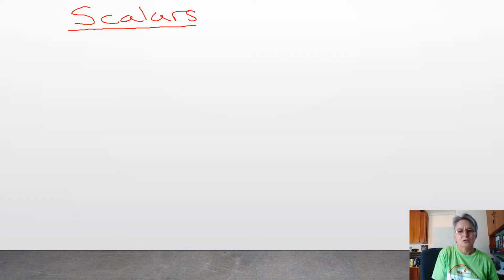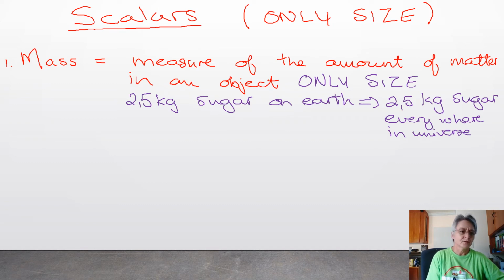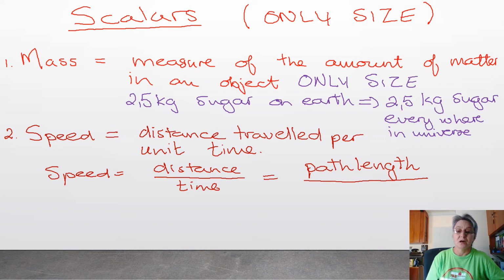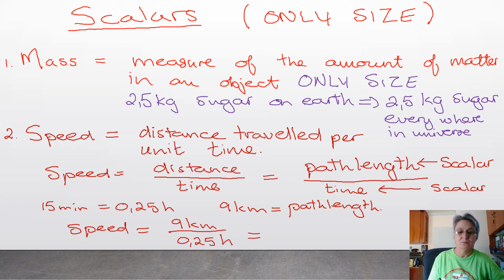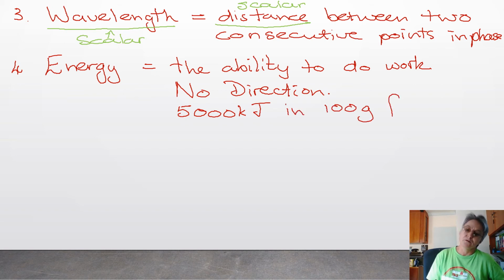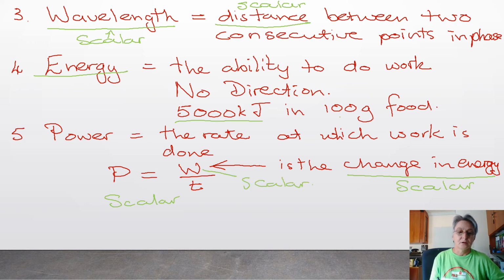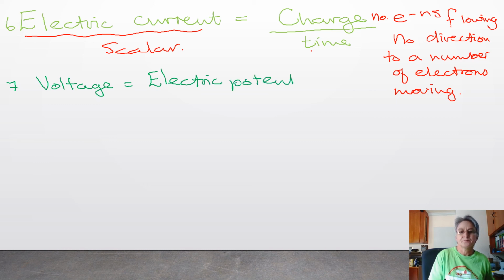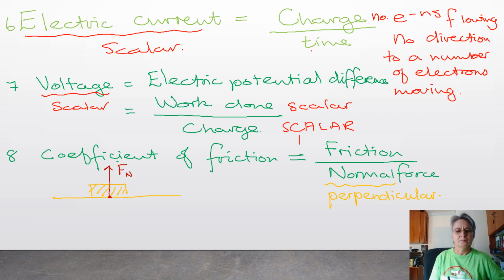6 GR 10 LESSON 1 EXPLAINING SCALARS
LESSON 1 EXPLAINING SCALARS.